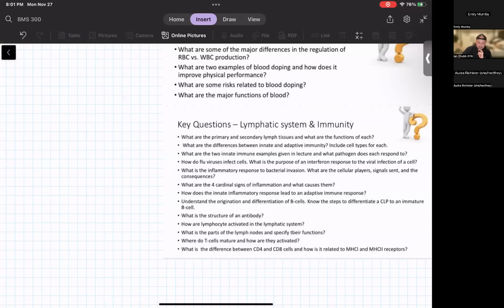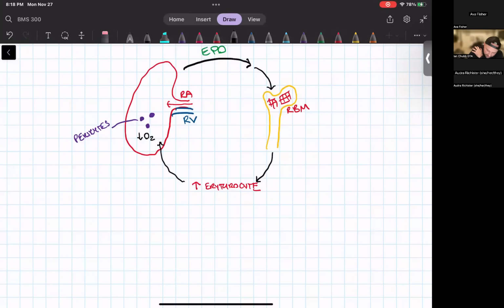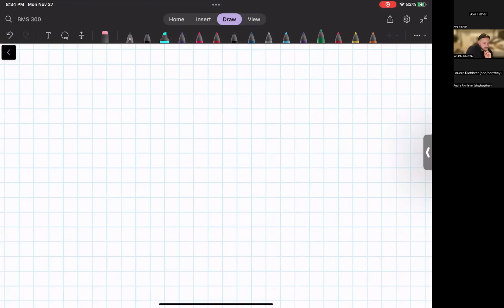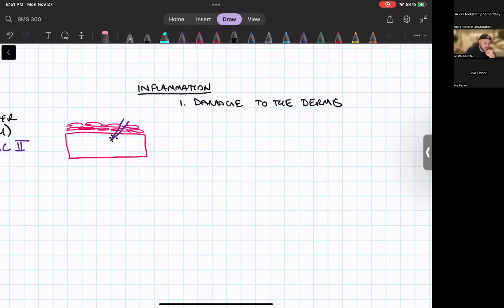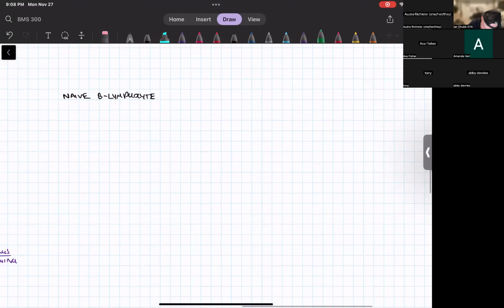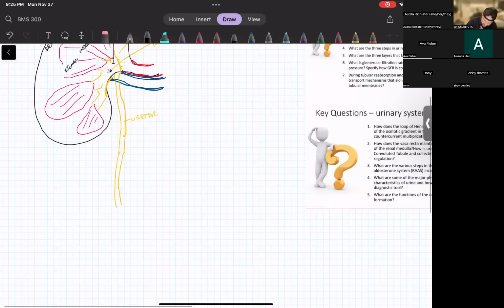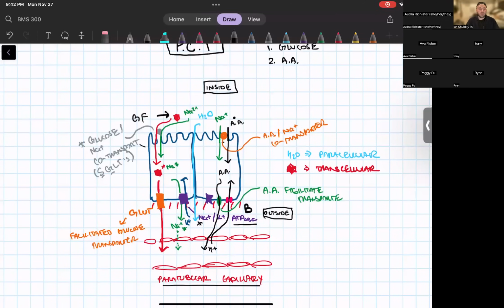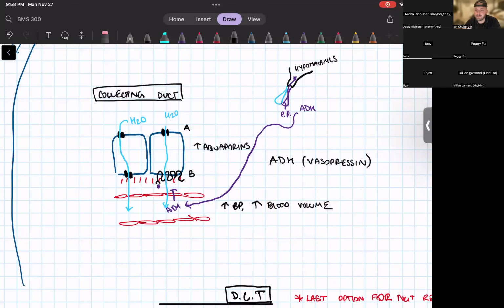Exam #4 GTA Review